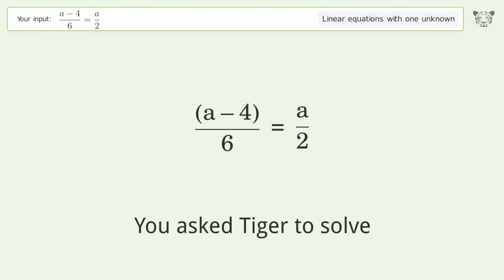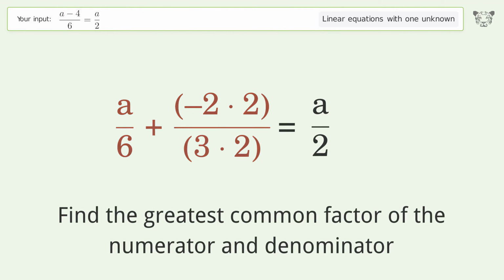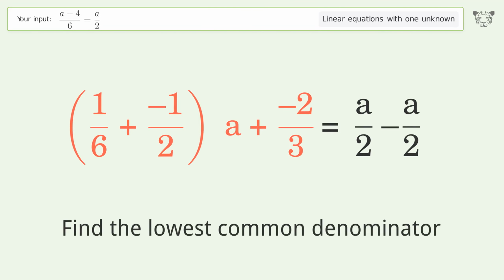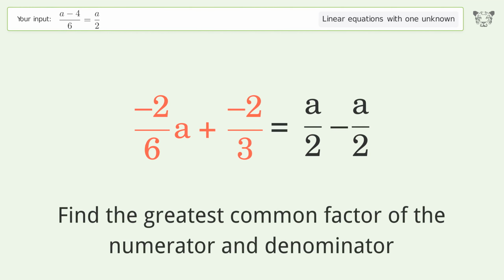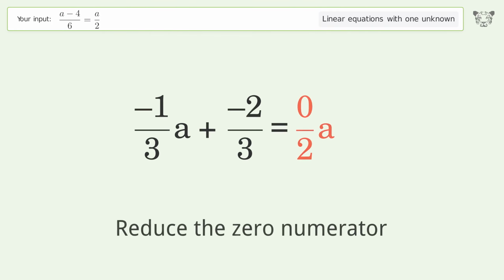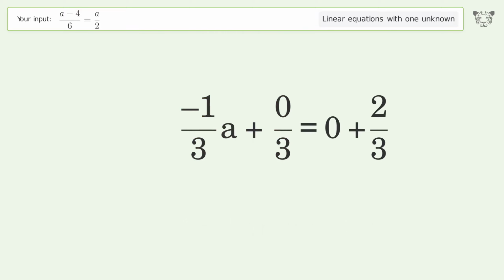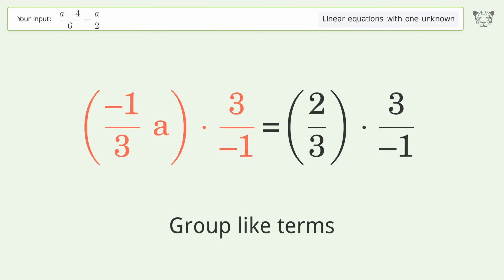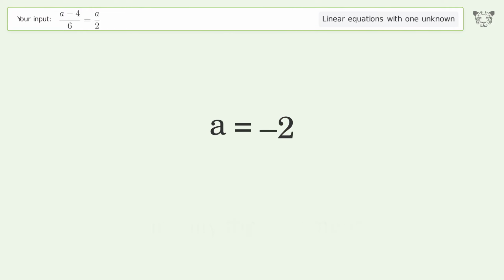Linear equation with one unknown: Solve (a-4)/6=a/2 step-by-step solution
Solving (a-4)/6=a/2 using the linear equation with one unknown solver

for a step-by-step and more tips and tricks for dealing with linear equations with one unknown.